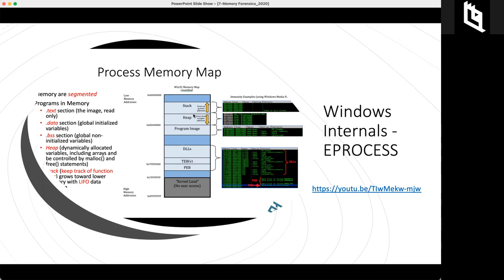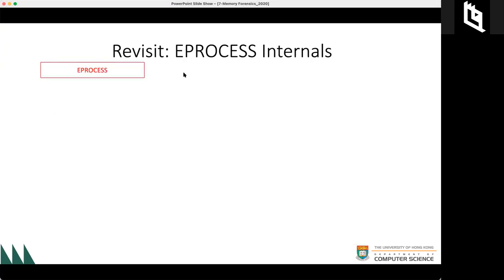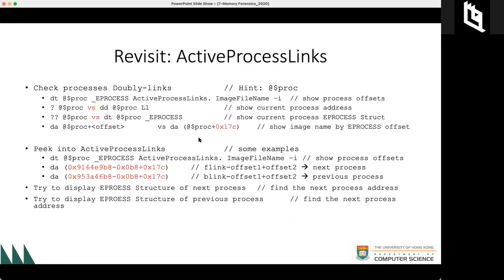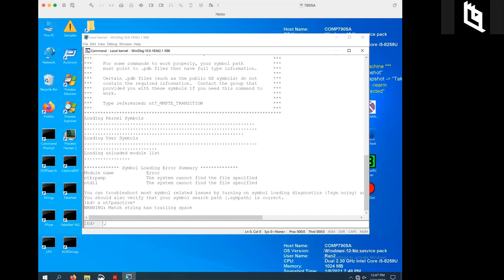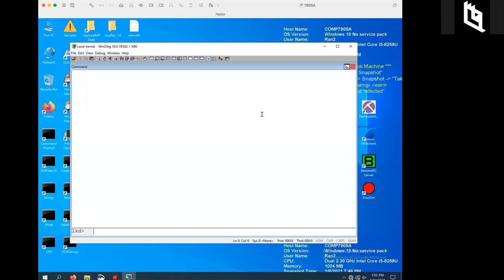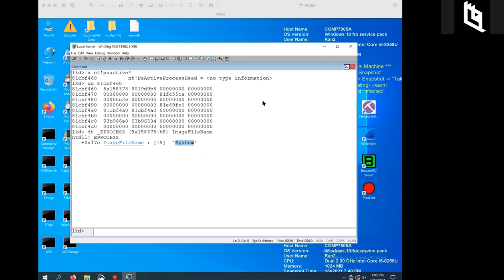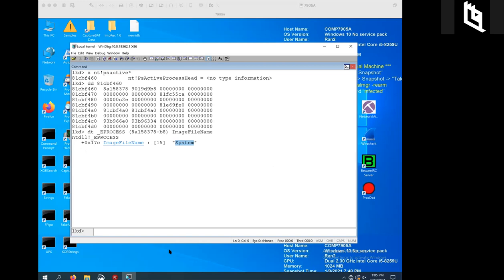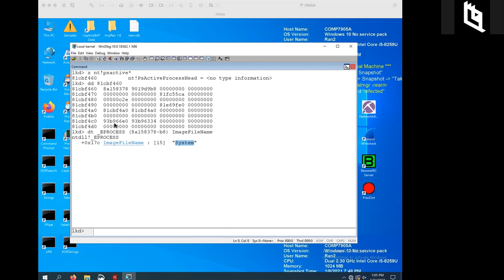memory forensics 3 26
Memory Forensics - Part 3